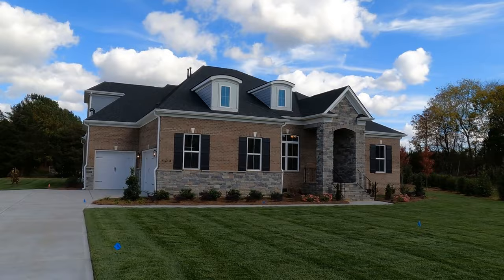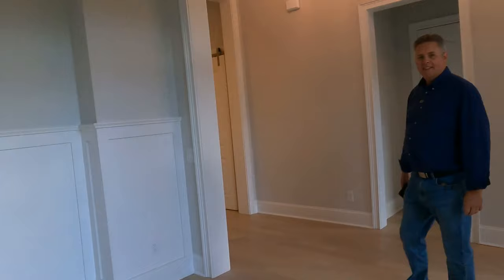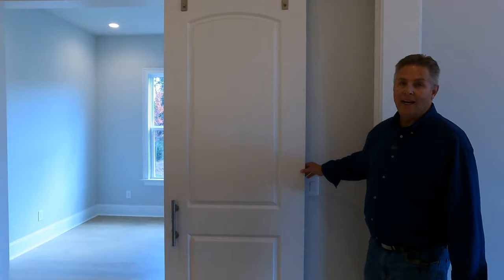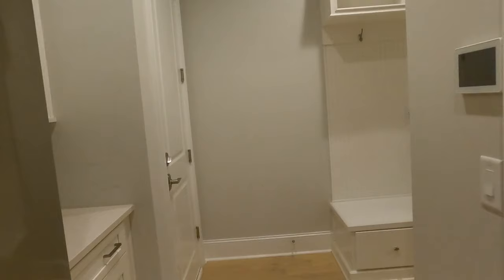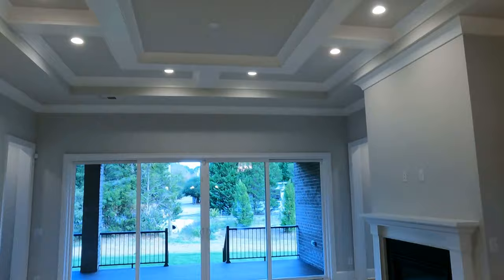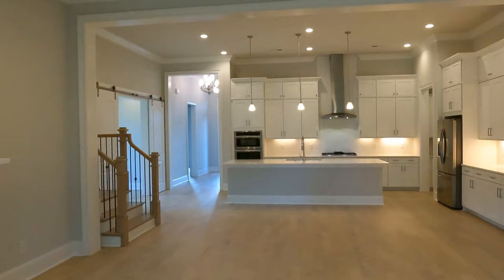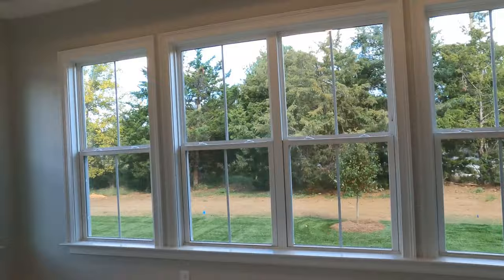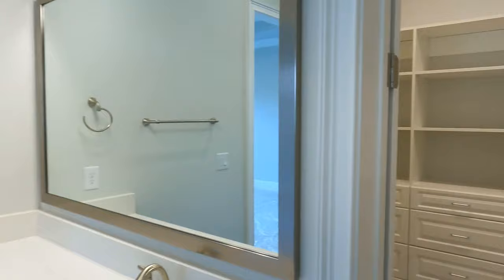Marvin Schools + Jones Homes USA's Aspen Floor Plan = Dream Home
Welcome to The Estates at Marvin Branch, where luxury meets comfort and convenience. If you're relocating to Charlotte and looking for a place to call home, look no further than Jones Homes USA's Aspen floor plan, available now in the $1.4-1.5M range.

This beautiful 1.5-story home is perfect for multigenerational living, with plenty of space for everyone to enjoy. The open floor plan is great for entertaining, with a spacious kitchen that opens to a large family room. The downstairs Primary bedroom is perfect for those who prefer extra privacy, while the upstairs loft area is great for kids or guests.

The Estates at Marvin Branch is located in the highly desirable Marvin school district, known for its excellent schools and family-friendly atmosphere. With top-rated schools just a short distance away, you can ensure your child receives a top-notch education.

Jones Homes USA is known for its commitment to quality and attention to detail, and the Aspen floor plan is no exception. This stunning home includes features such as high ceilings, hardwood floors, and a gourmet kitchen with stainless steel appliances.

The community at The Estates at Marvin Branch is right next to south Charlotte's Ballantyne area, with plenty of opportunities to enjoy. So if you're relocating to Charlotte and looking for a spacious, luxurious home that's perfect for multigenerational living, look no further than The Estates at Marvin Branch.